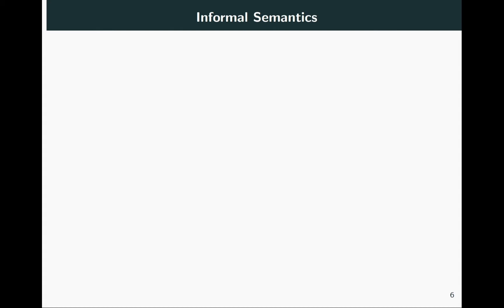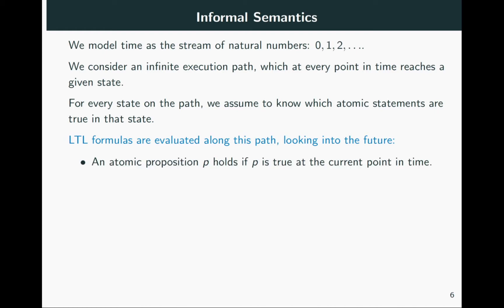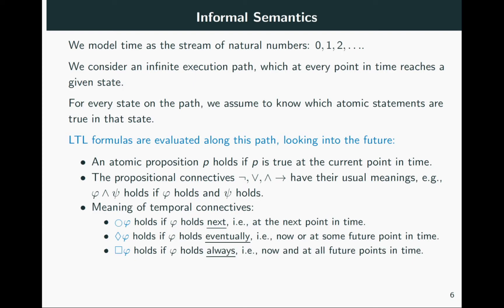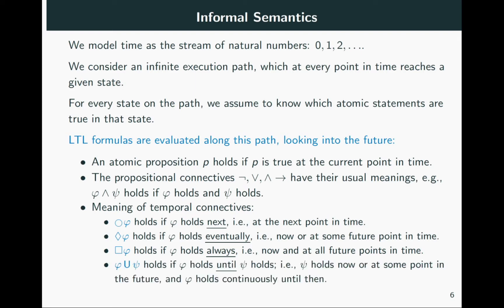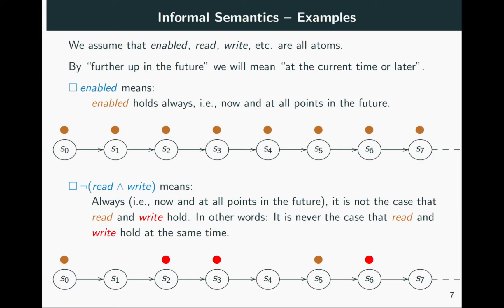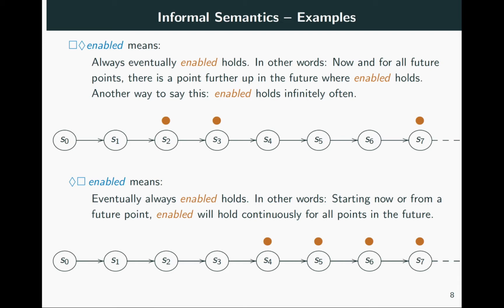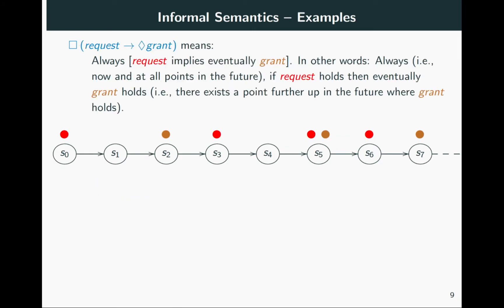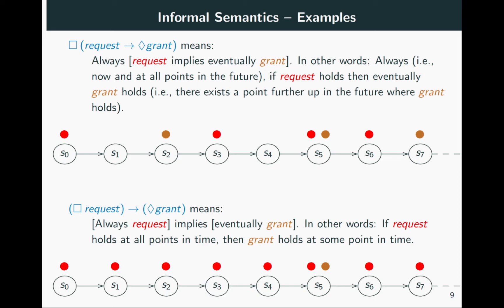Introduction to LTL. Part 3: Informal Semantics